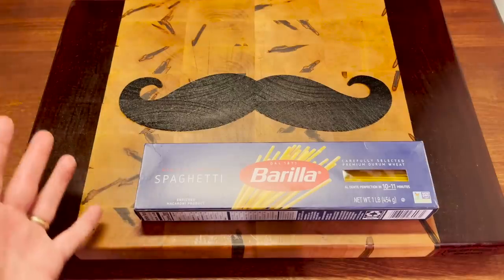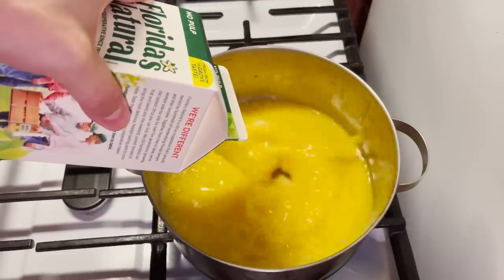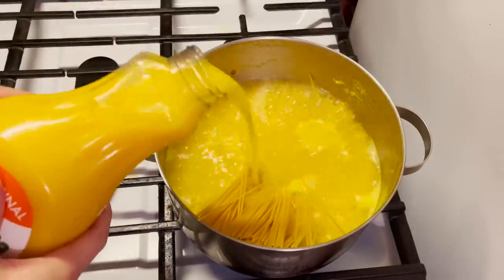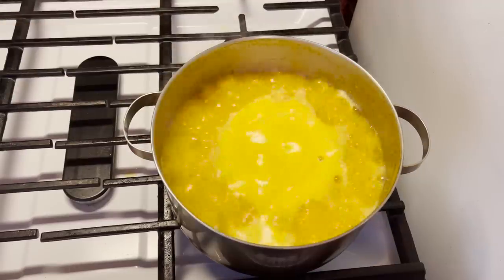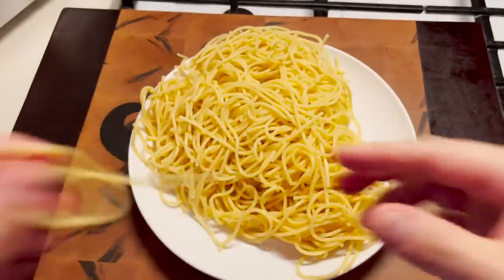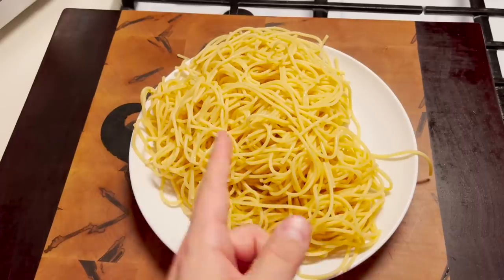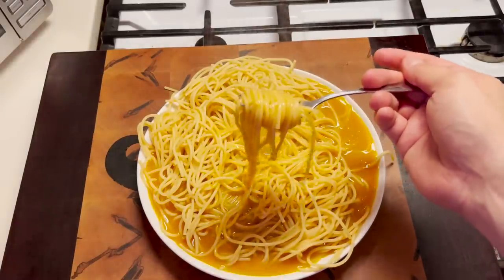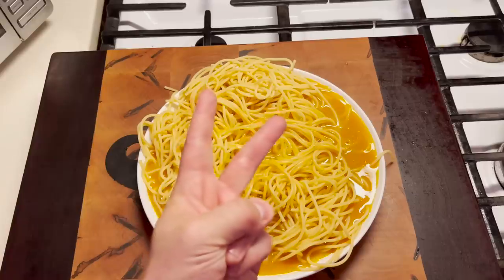Orange Juice Spaghetti (NSE)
NSE stands for Non-Sausage Episode. Jessie we have to cook spaghetti in orange juice.